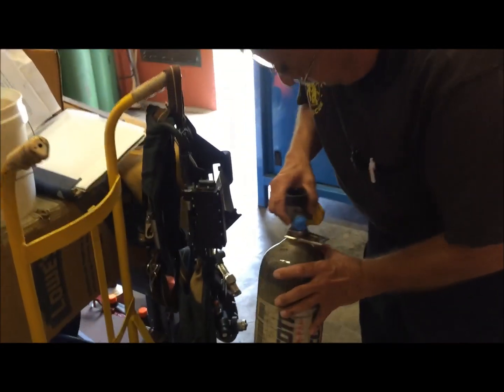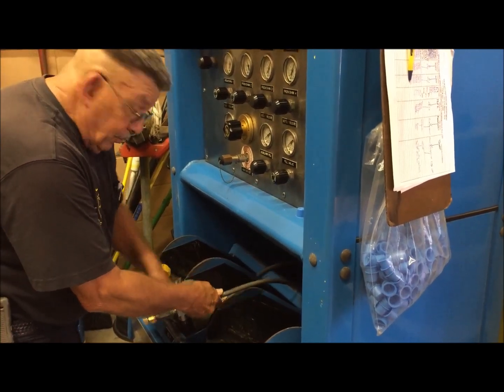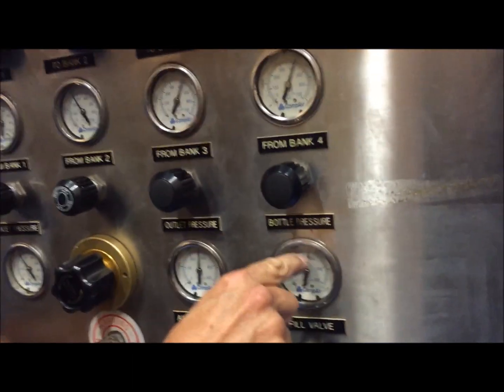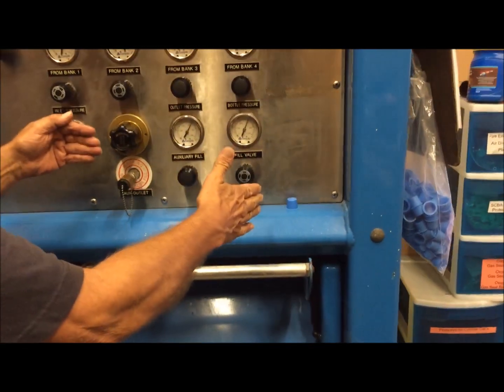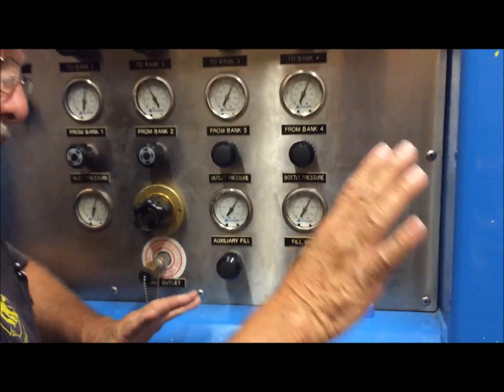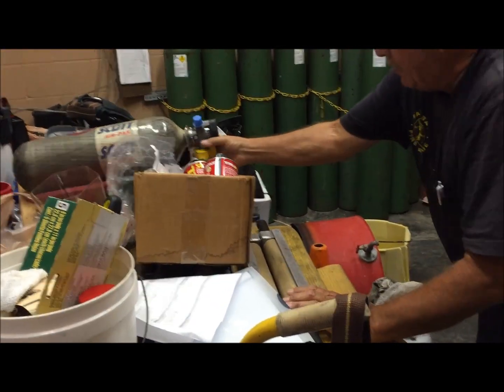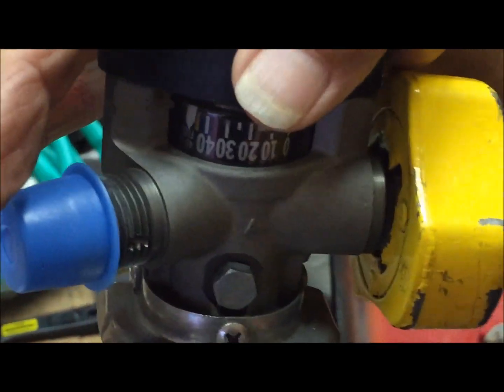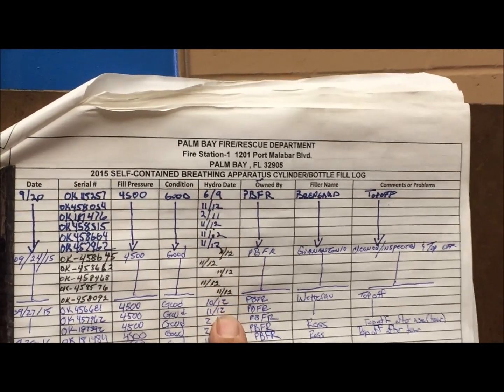Introduction to Filling SCBA Cylinders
Twelve minute video explaining the process of filling SCBA cylinders